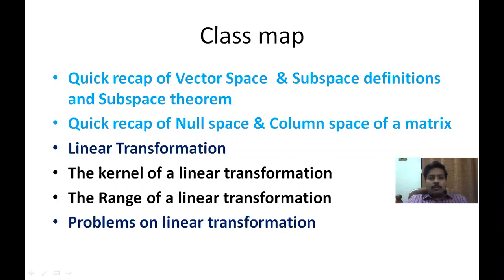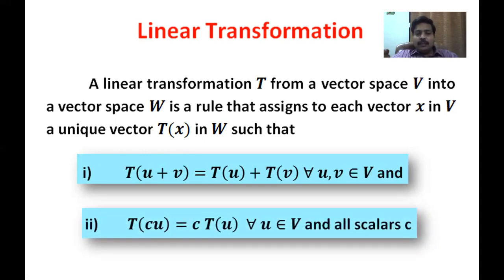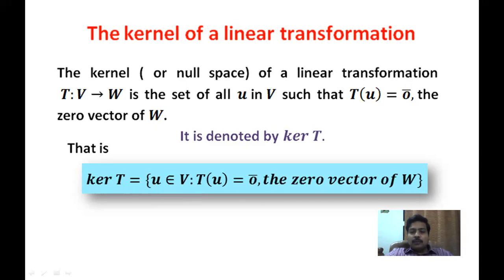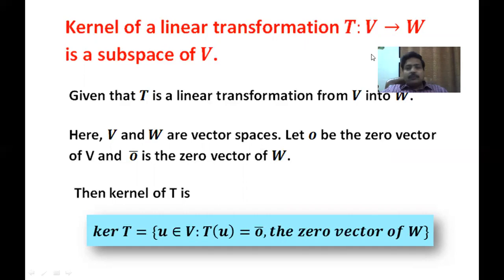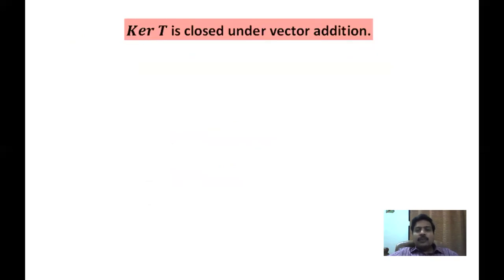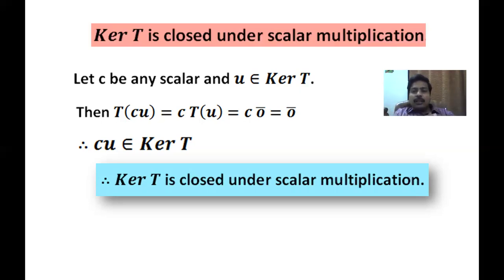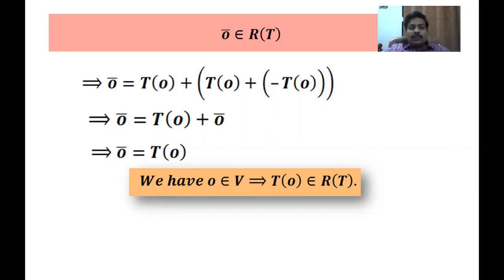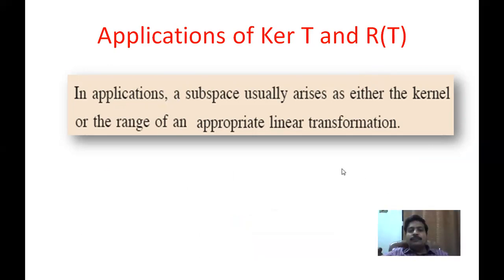Linear Transformations Vector Spaces class 7 BSSP Rajashekhar